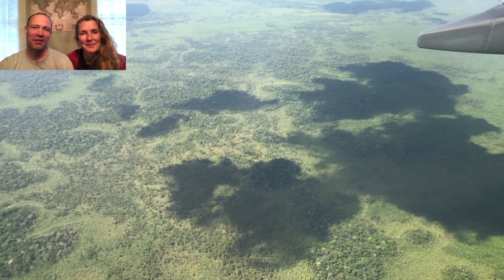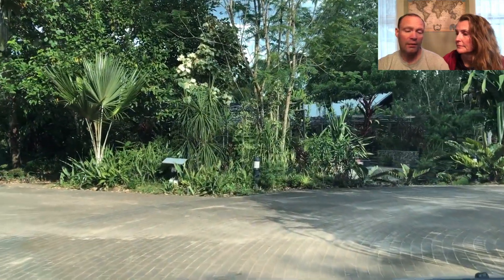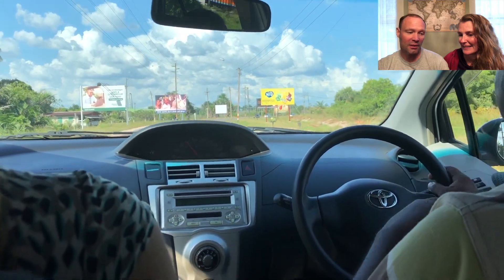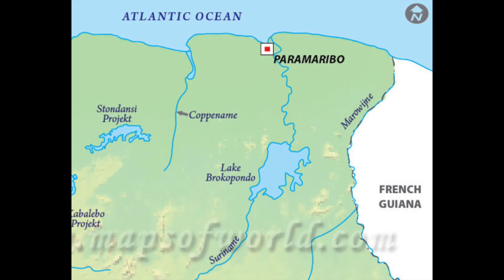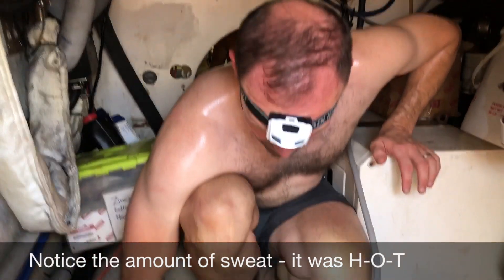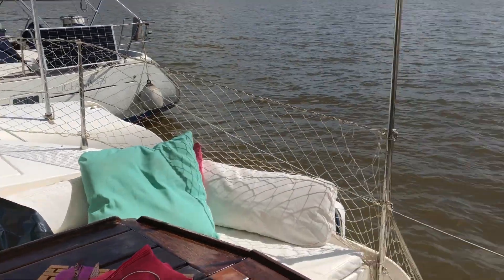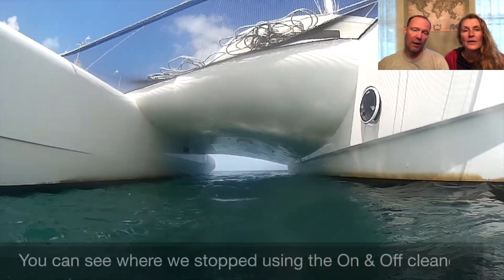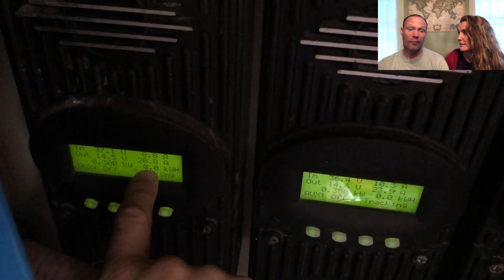GTFO plan #16: First Offshore passage prep on a Neel 50’ with SailOceans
GTFO plan #16:  First Offshore passage prep on a Need 50’ with SailOceans

(tiny bit of nudity)

We want to share our GTFO plan to retire early and sail the world on our future boat, a Neel 51’ or a Seawind 1600 or a Knysna 50’ or an Outremer 51’.  In this video, Ann & Dennis fly to Suriname to crew on a Neel 50’ trimaran with SailOceans, Ania, Bartek, Kasia and children.

We will do a shout-out to the best comment in a subsequent video.  So don’t be shy!

Kisses,
Ann & Dennis

On and Off Hull cleaner

Feeling Happy Summer 2019 🌱 The Best Of Vocal Deep House Music Chill Out - Mix By Queen Musicas